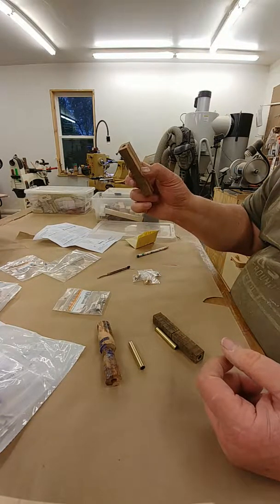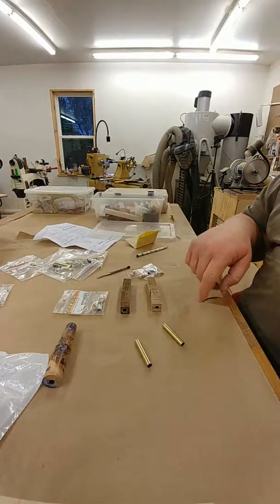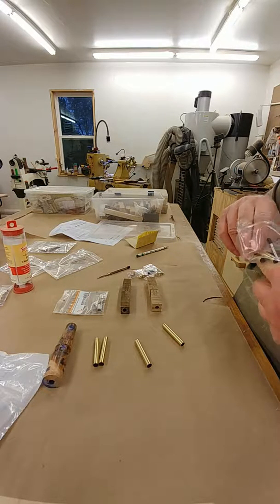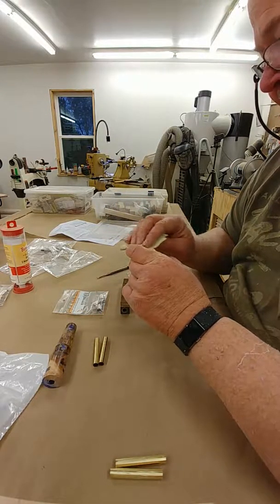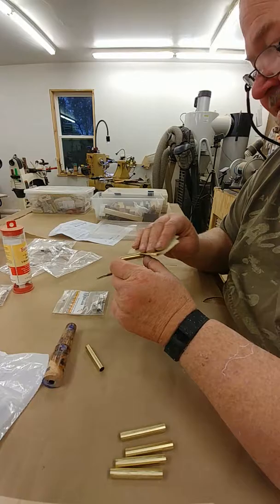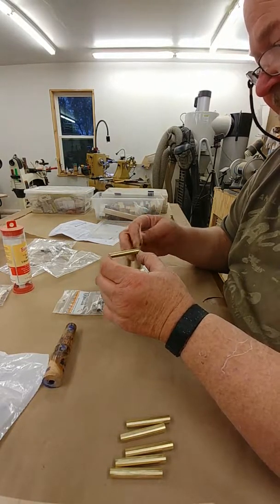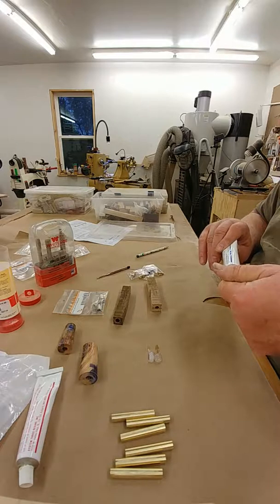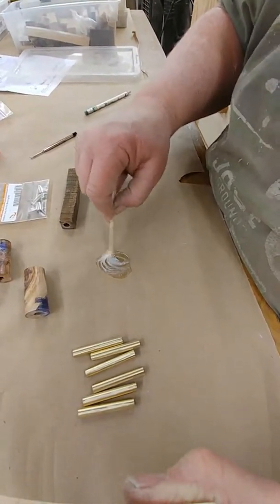Pen blank preparation!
Drilling and gluing blanks and tubes.